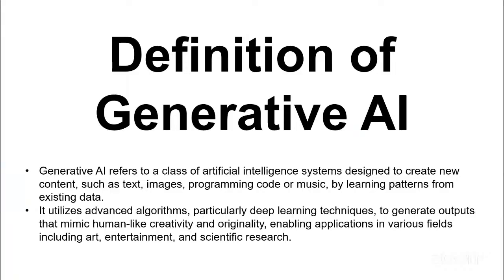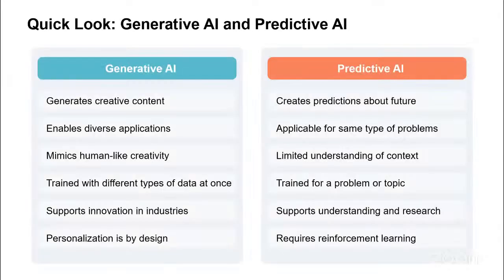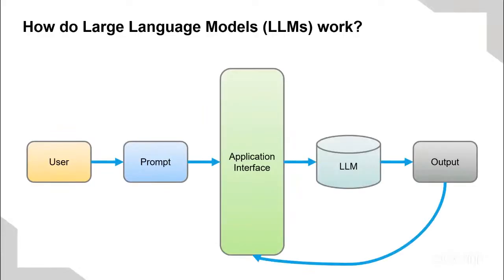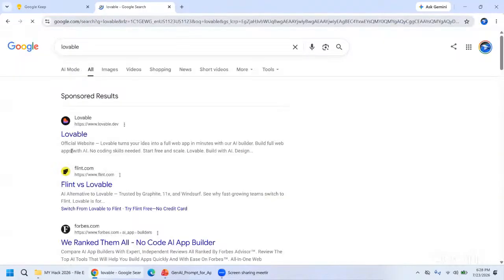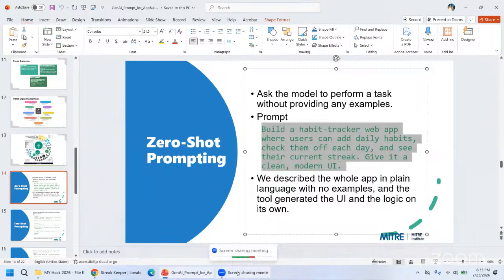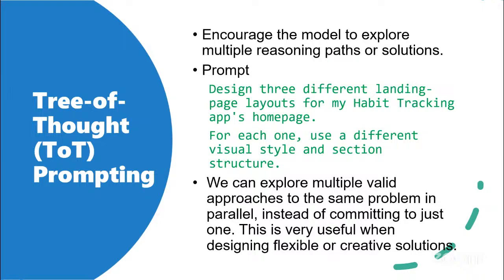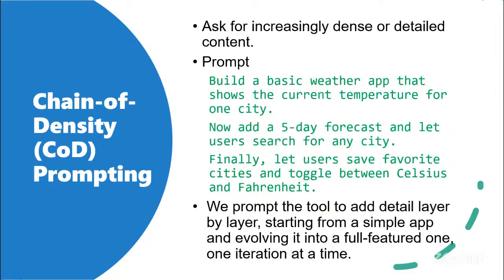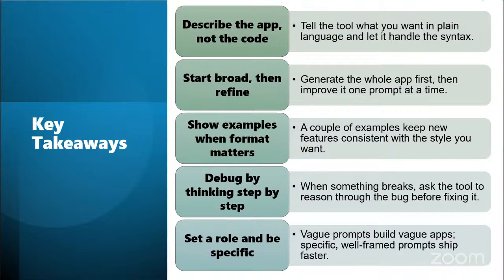MY Hackathon Workshop- Prompt Engineering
Dr. Islam then delivered a presentation on generative AI and prompt engineering, explaining the concepts and their applications in building software. He covered various prompting techniques such as zero-shot, few-shot, chain of thought, and directed stimulus prompting, using examples to demonstrate how to effectively guide AI models.

The session aimed to provide practical knowledge for participants in a hackathon, focusing on how to interact with AI platforms to generate applications. The presentation concluded with key takeaways on designing applications and debugging using prompt engineering.